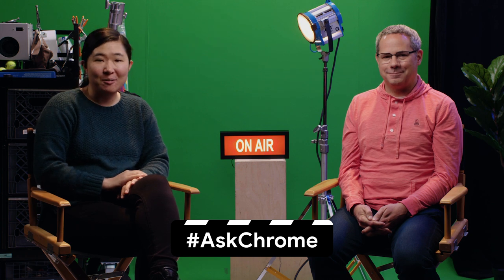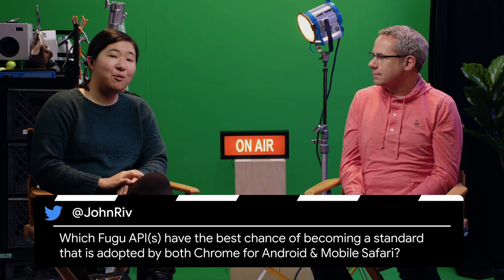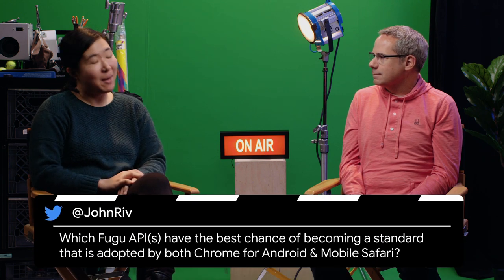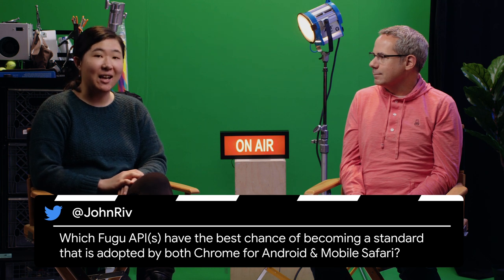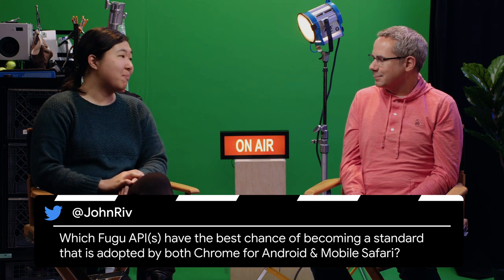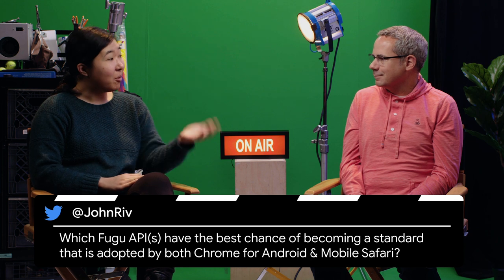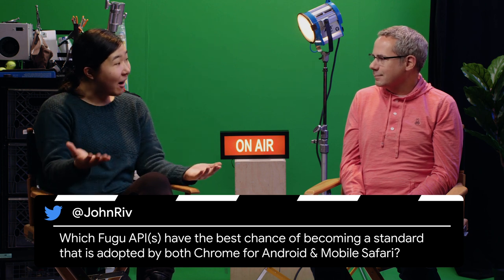FUGU Capabilities: Standards & Fallbacks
What is the FUGU project? This week the Chrome team delve into FUGU capabilities, and answer your questions.

0:33 - What is FUGU project?
1:23 - FUGU APIs

This is the first of 4 episodes on FUGU so please leave your questions in the comments or reach out to the team via AskChrome.